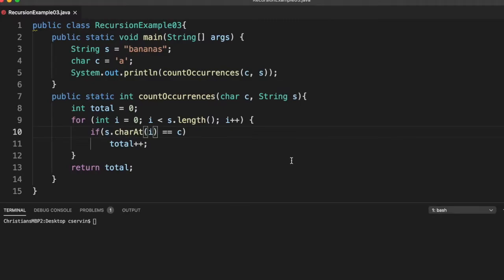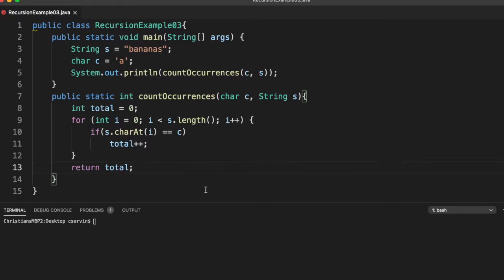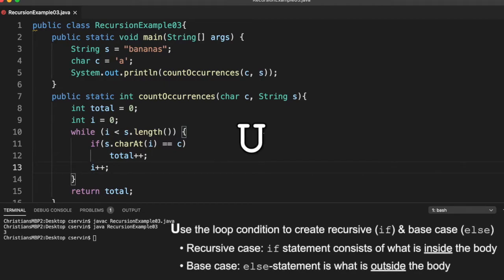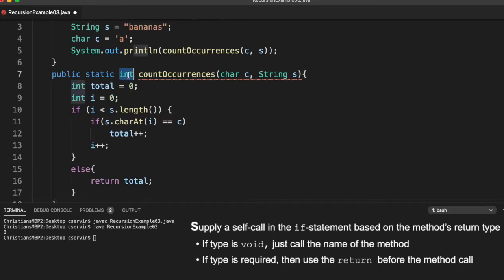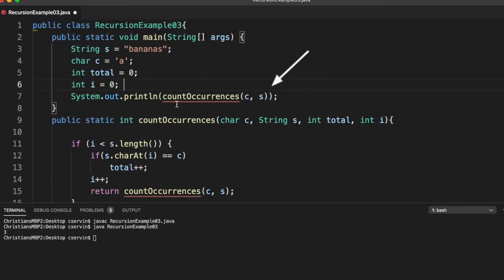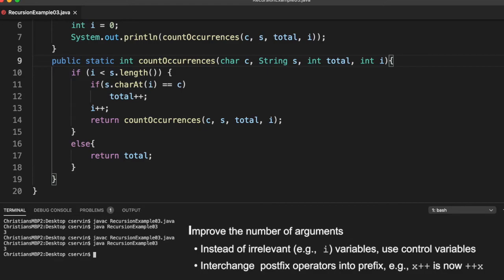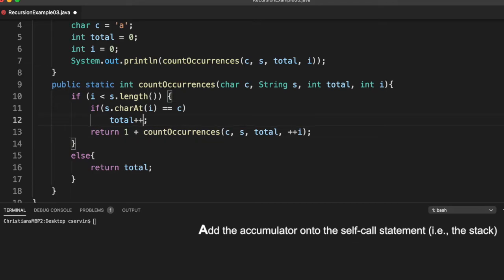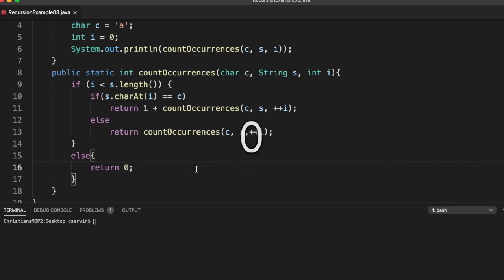Loop to Recursion using Russian Dolls Algorithm: The countOccurrences Method